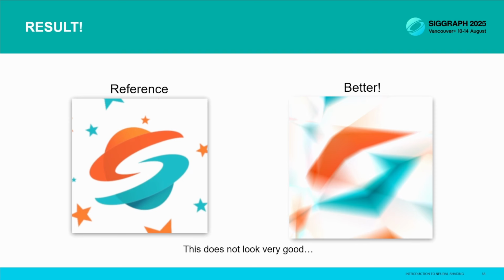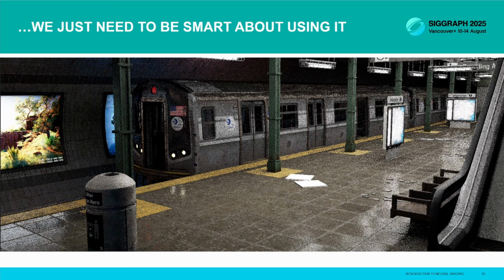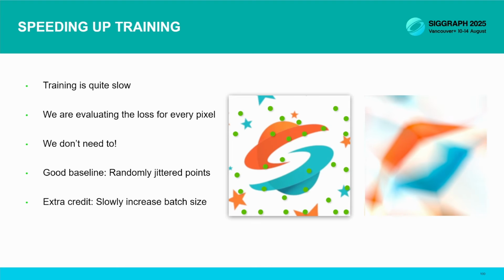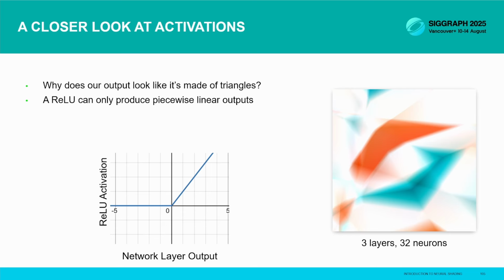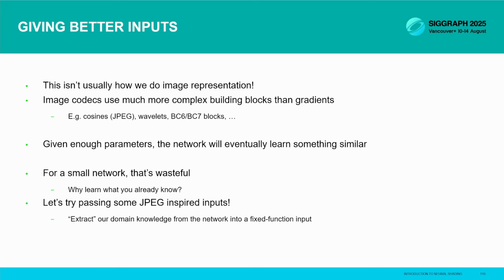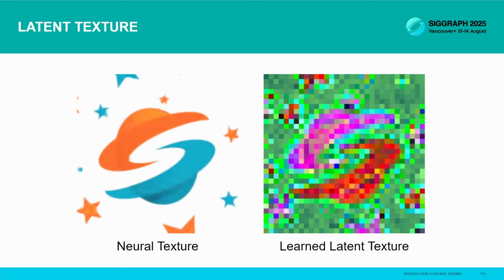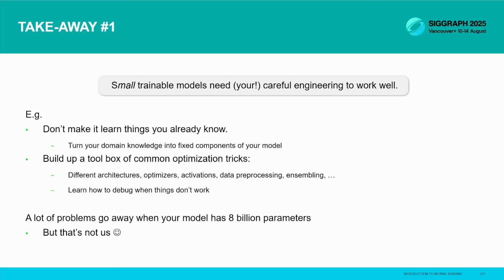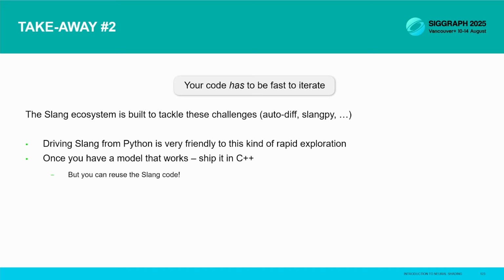Neural Shading Course: Part 5 - How to Make Your Neural Shader Learn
In this video, you'll get a hands-on look at how to learn a real-world neural shader, including practical fixes for small neural models: better output activations, leaky ReLU in hidden layers, positional/frequency encodings, and input engineering to boost quality without more parameters.

Learn about NVIDIA RTX Kit, a suite of neural rendering technologies to ray trace games with AI, render scenes with immense geometry, and create game characters with photo-realistic visuals